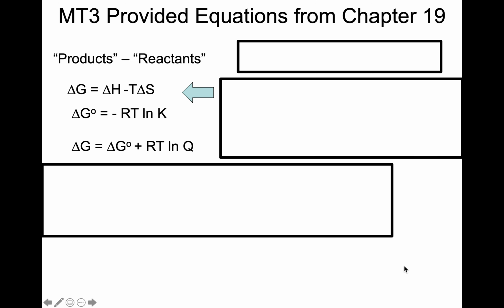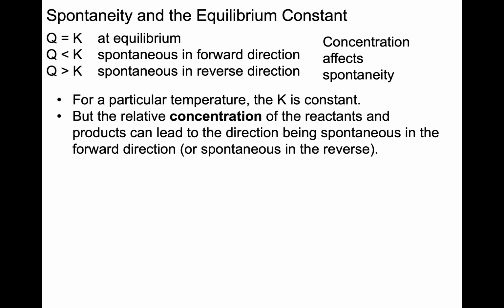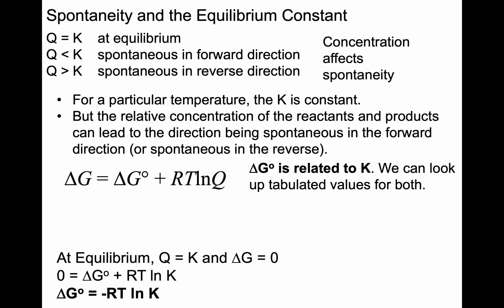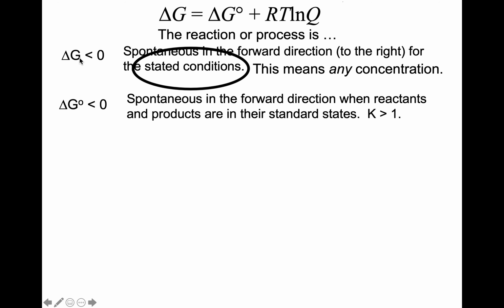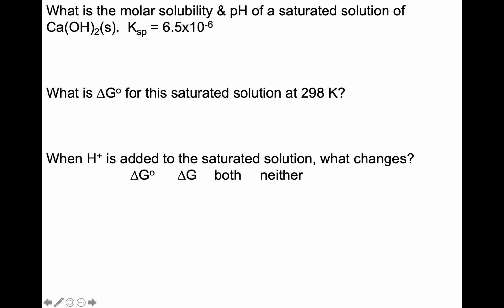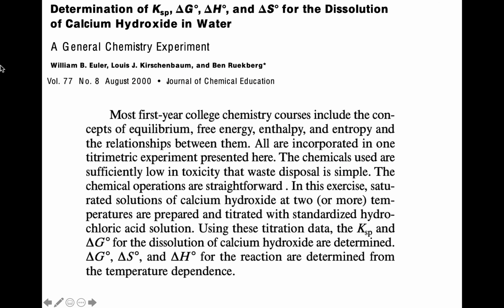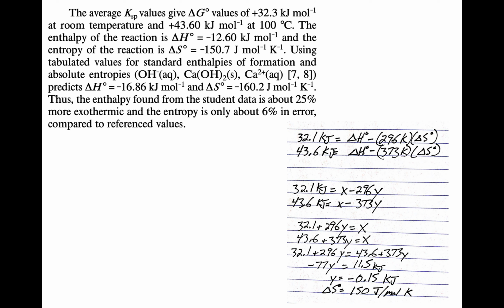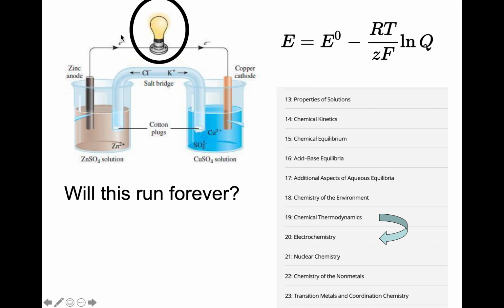Gibbs non standard